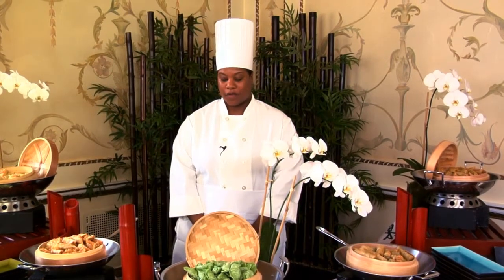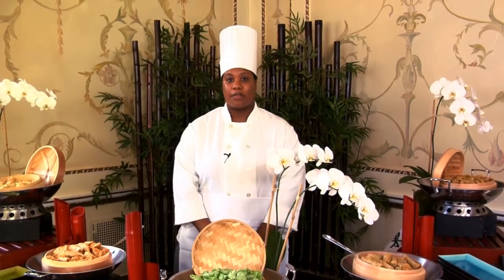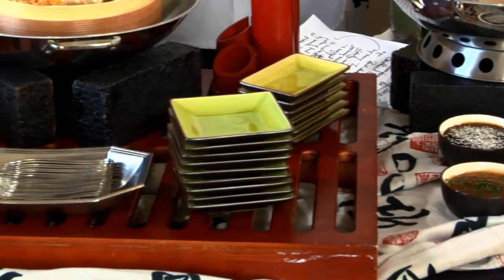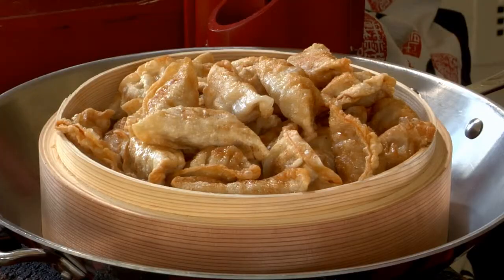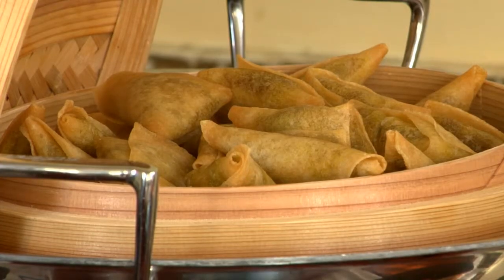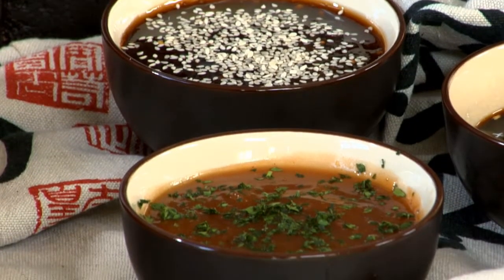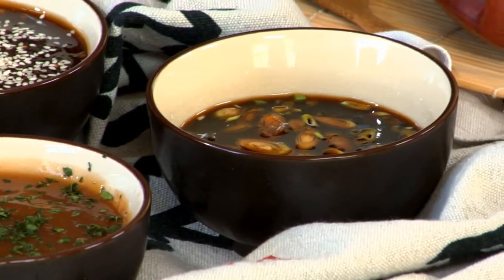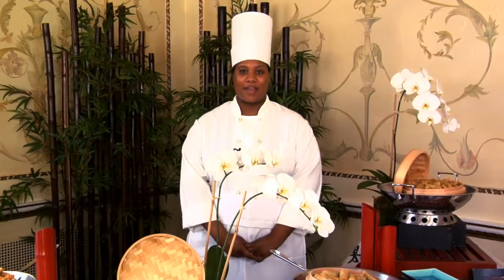NYIT de Seversky Mansion - Chinese Dim Sum Station.mov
Chinese Dim Sum Station - Enjoy One of South China's most popular styles of dining by indulging in our Dim Sum Table. Traditionally dim sum is a variety of small portions of food elegantly displayed in bamboo steamers - Demonstrated by Renee Griffiths